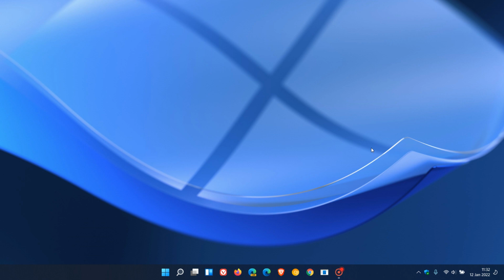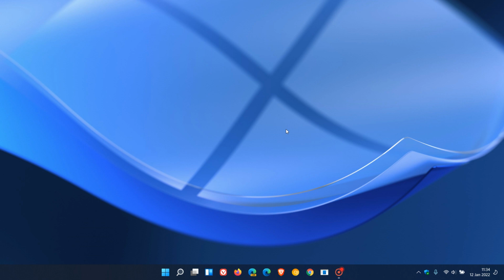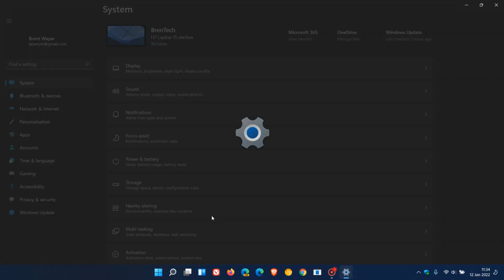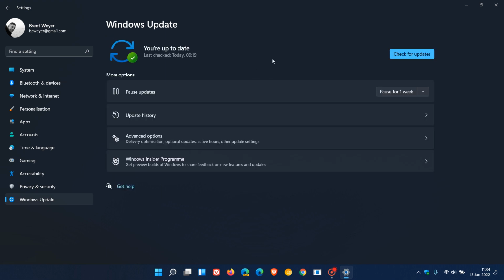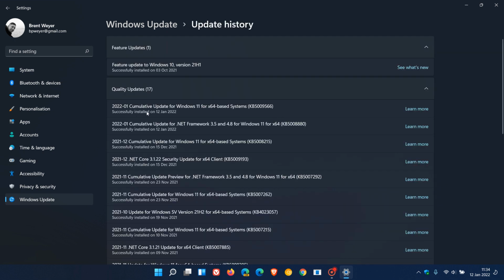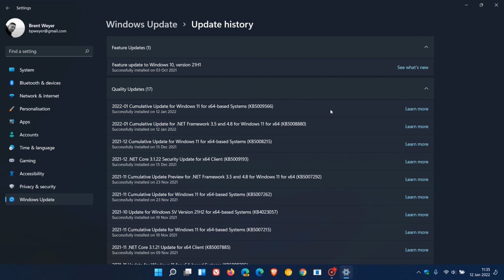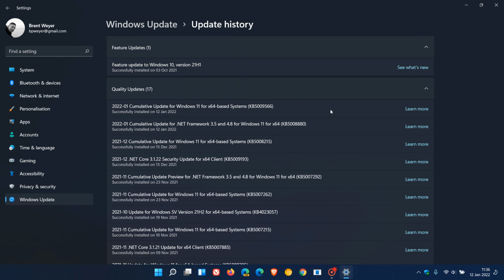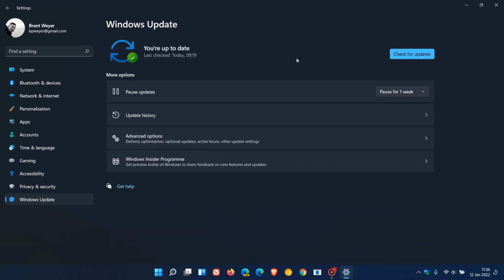Windows 11 update KB5009566 is now rolling out which includes security fixes & improvements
This is the first Cumulative update for the year which is mainly a security only update and addresses six zero-day vulnerabilities and a total of 97 security issues.